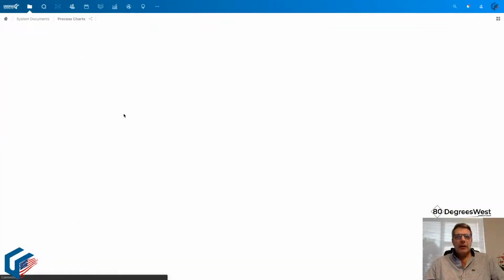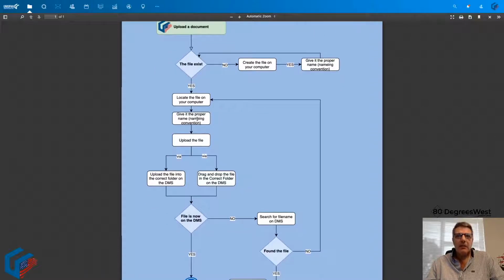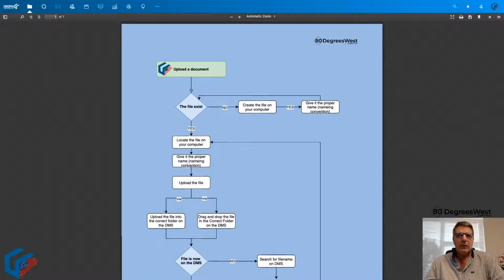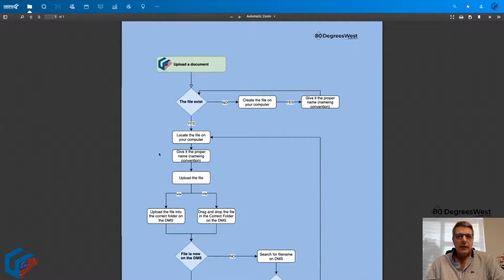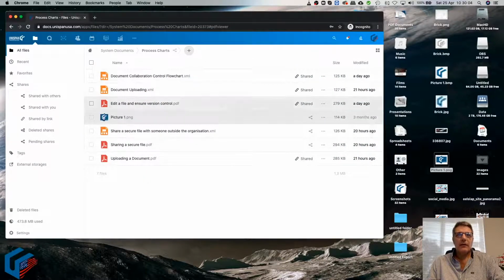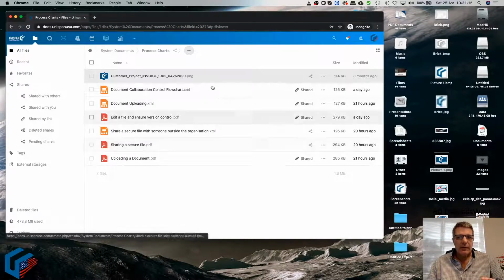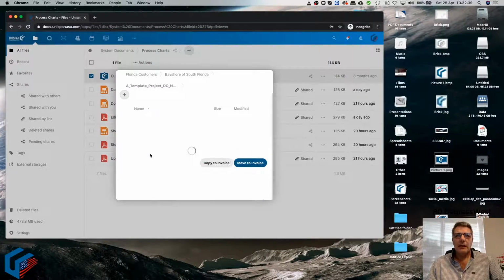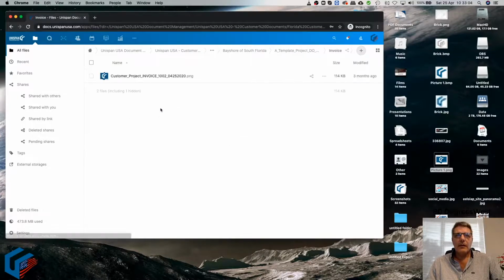5 Uploading a File export